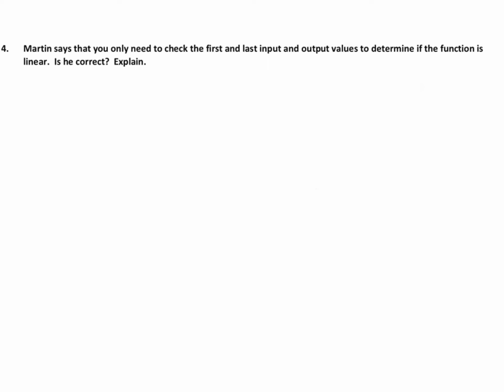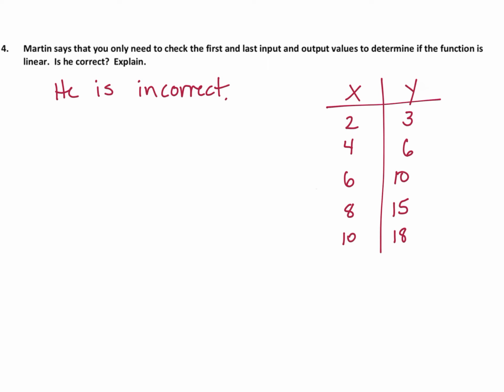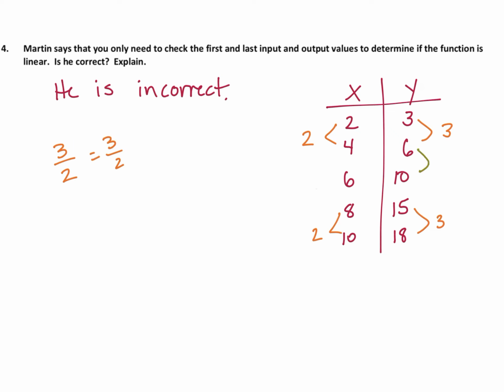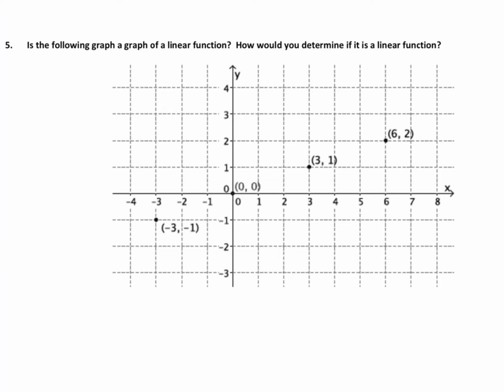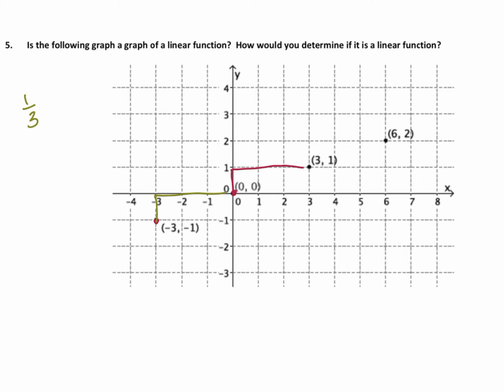8th Grade Module 5 Lesson 6 (Eureka Math) Problems 4-5